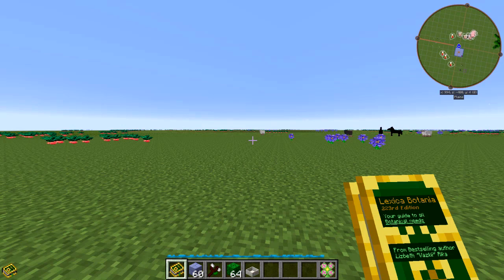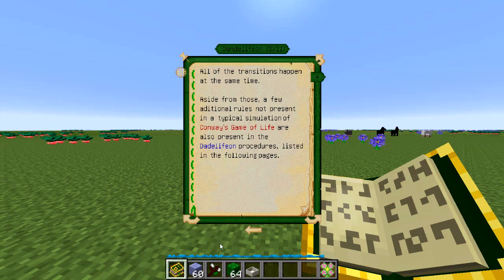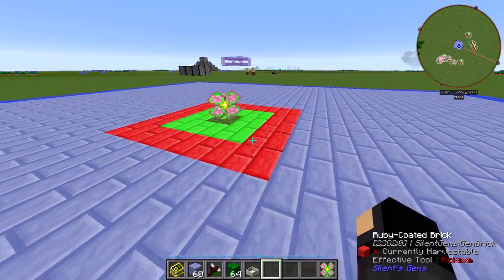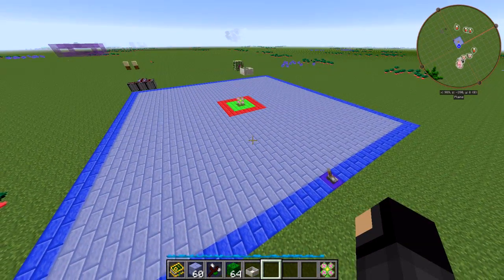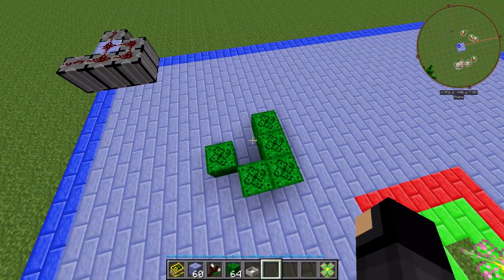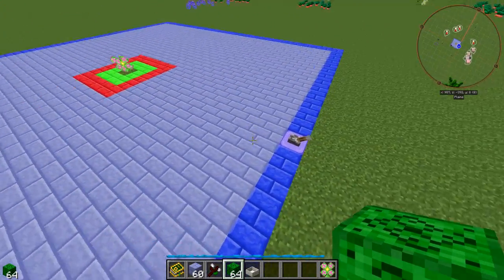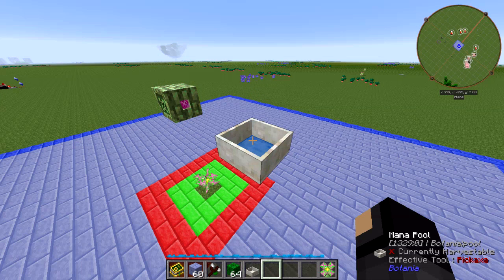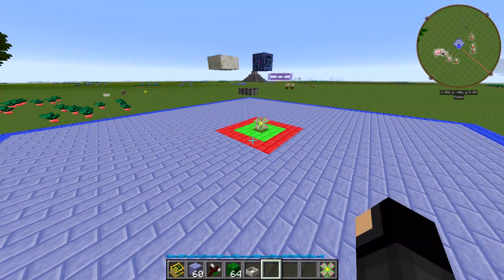Tutorial: Botania's Dandelifeon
Looking at Botania's newest generating flora, the Dandelifeon! It's based on Conway's Game of Life. I cover the lexica entry, then show a partial setup for the flower, as well as a pattern that seems to produce a good amount of mana.

I also give my two cents on the issue with passive flowers. Hopefully, I won't regret that. But you're civil, mature individuals. Right?